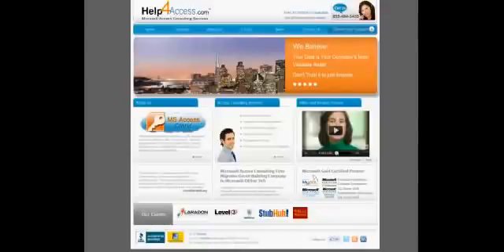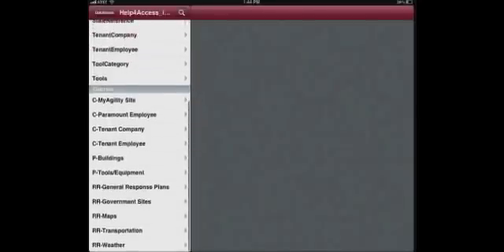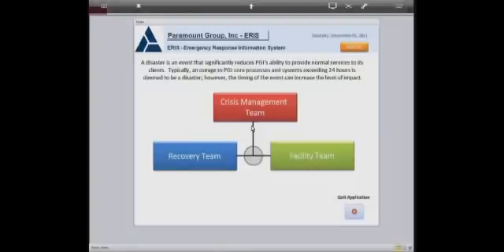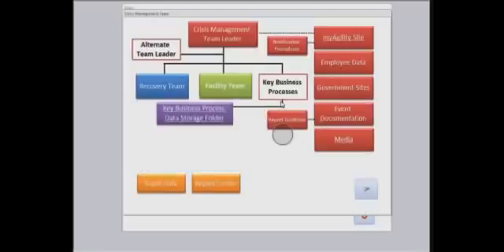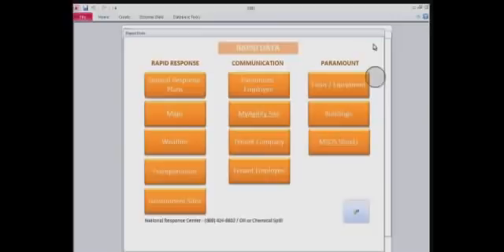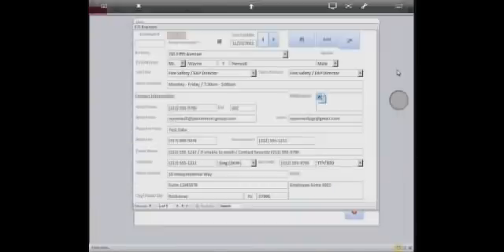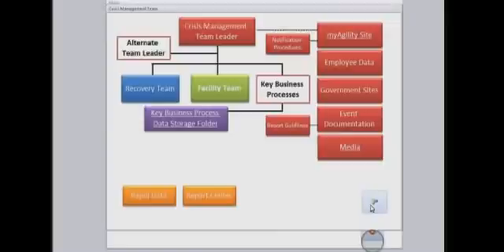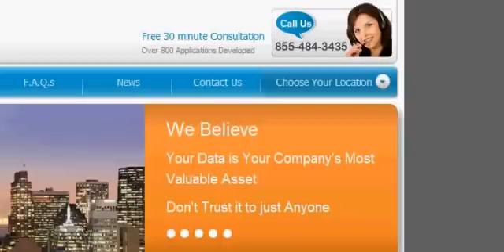Using Jump To Access a Remote Server to Run the Access Database From the iPad. - Help4Access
In this video we show you how to use Jump to access a remote server to run the Help4Access database from the iPad.

We are only Microsoft Gold Partner in the world with the single focus of supporting clients with mission critical IT systems build on legacy Microsoft Access technology.

Help4Access has developed and maintains a set of proprietary tools, a proven approach and dedicated staff all combined to reduce risk and insure your business continuity.

We have developed the world’s leading Microsoft Access migration strategy, tools and approach. Microsoft Corporation calls upon Help4Access to help mitigate the risk posed by the proliferation of tens of thousands of Microsoft Access database applications for their enterprise accounts such as Albertsons, Blue Cross Blue Shield, California Public Utilities Commission, Level 3 Communications, Crain Communications and more.

Migration services and support is our specialty. Our US based team of over 250 consultants are the best in the world and trained and skilled to maintain your existing systems while preparing their migration to the more robust technology of your choice, such as Azure, SQL Server, Oracle, dot NET or Java.

Help4Access is the only certified Microsoft Partner with a sole competency supporting critical Microsoft Access systems. Trust only the best with your company’s most valuable asset, it’s data.

San Francisco, California, US